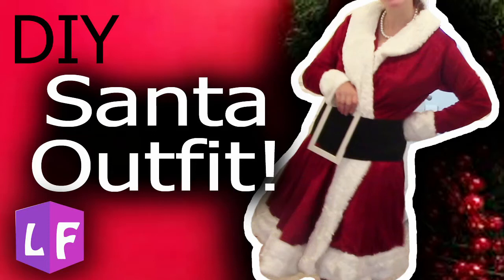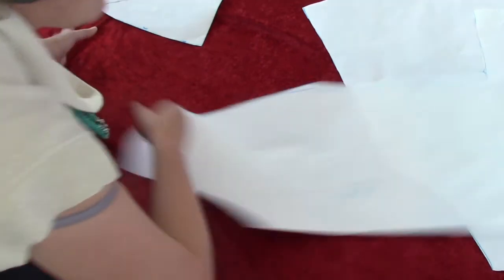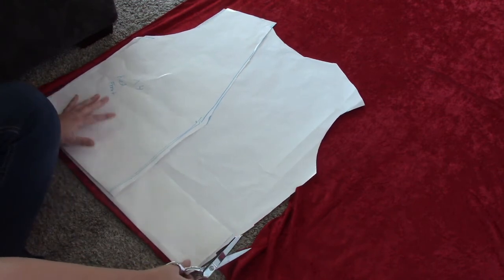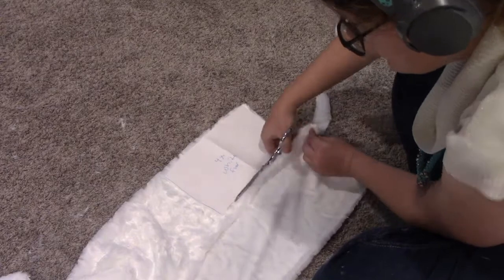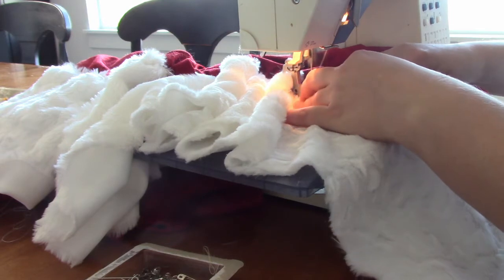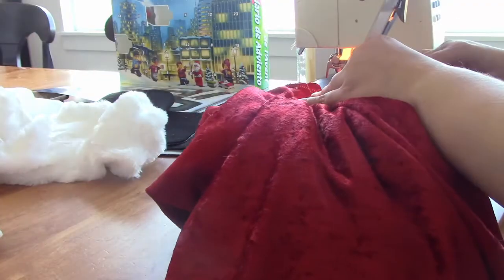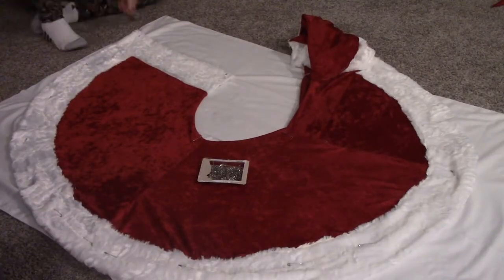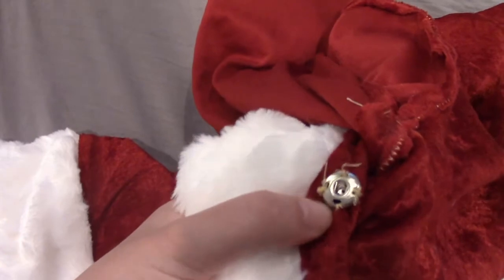DIY Female Santa Outfit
Tis' the season for Santa and the Christmas spirit. What a great way to get in the spirit with another DIY costume video. Seriously very time I wear this outfit it has lifted up my spirit during the cold season. I hope this DIY costume making video helps you out with your Santa making.